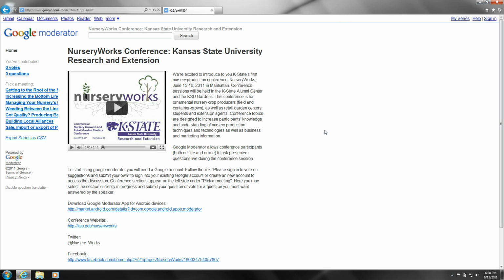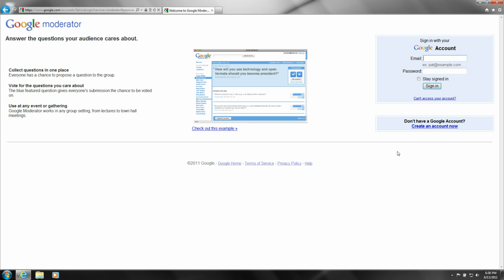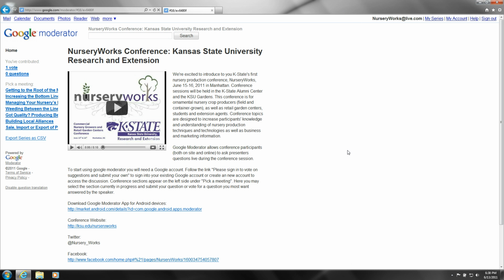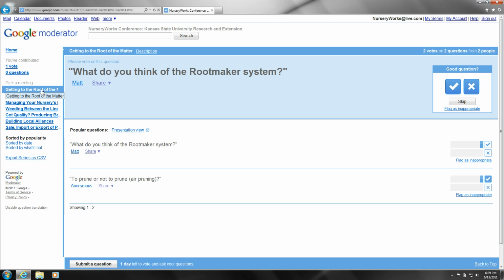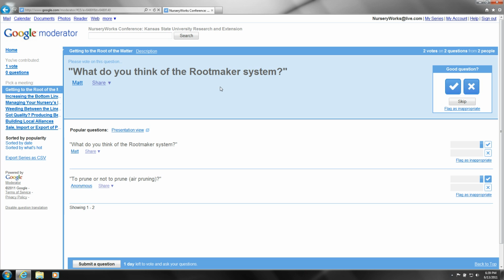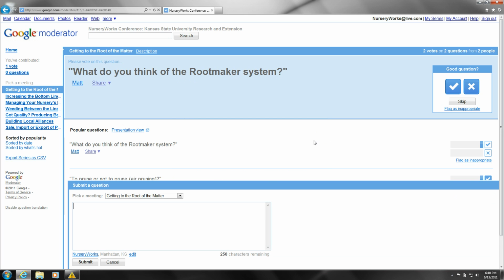Using Google Moderator @ NurseryWorks